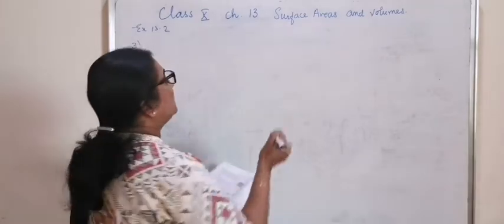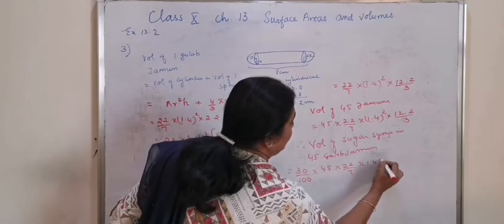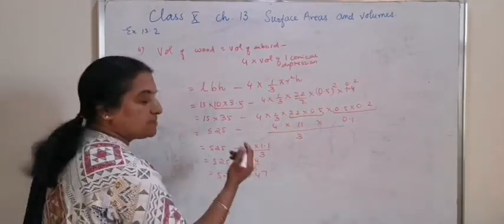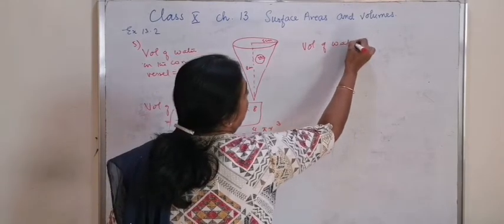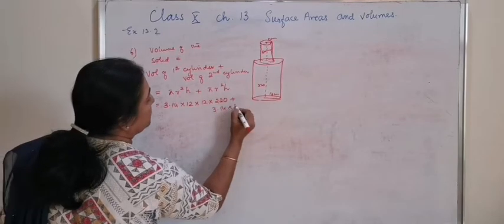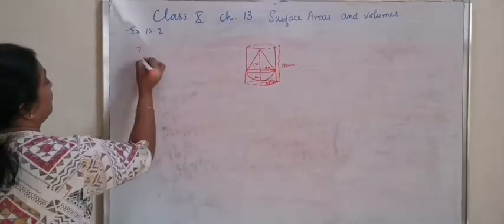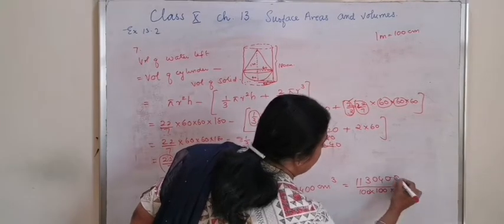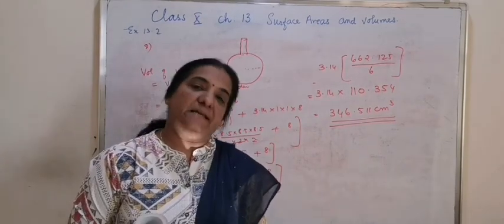Class 10 Chapter 13 Surface Areas and Volumes Ex13.2 Qns 3_8